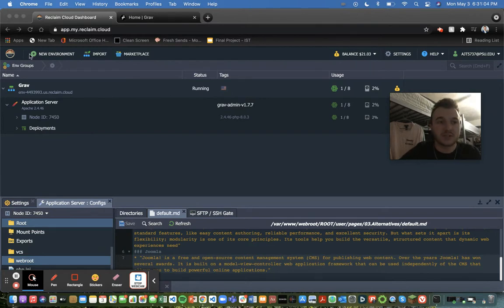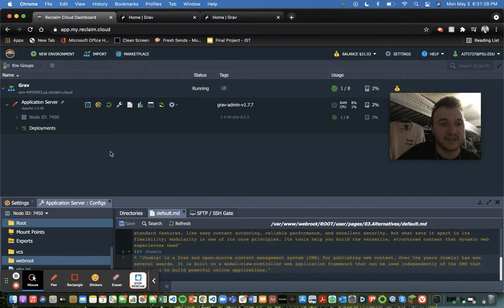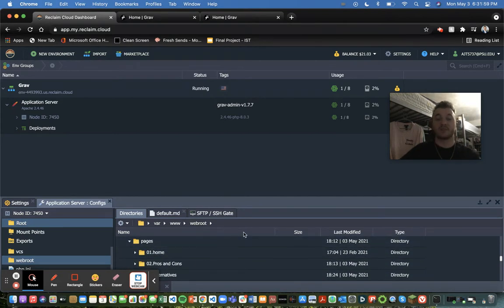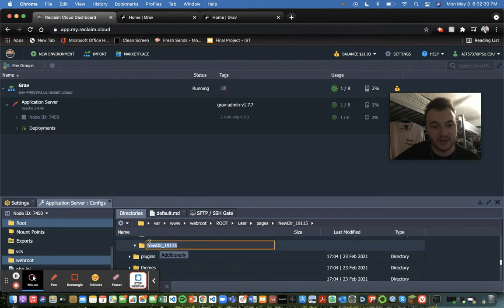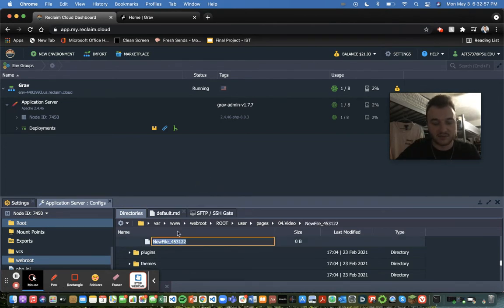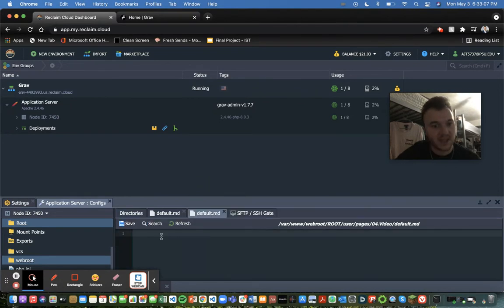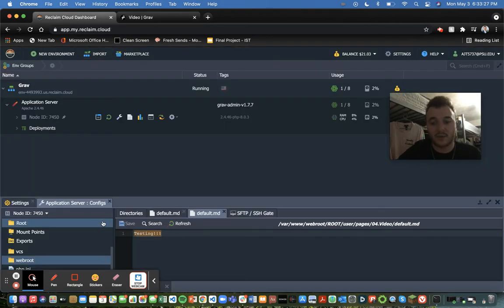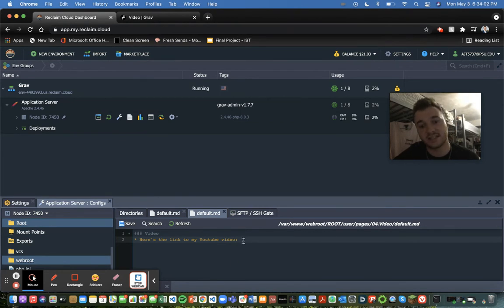An Introduction to Grav!